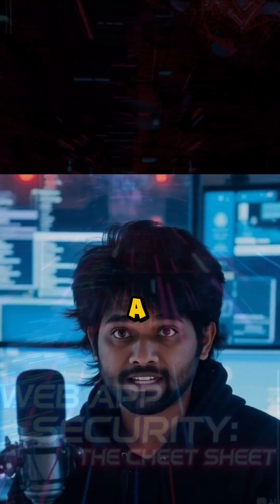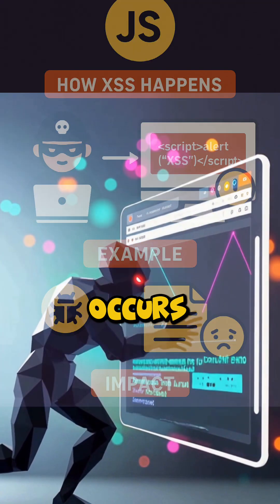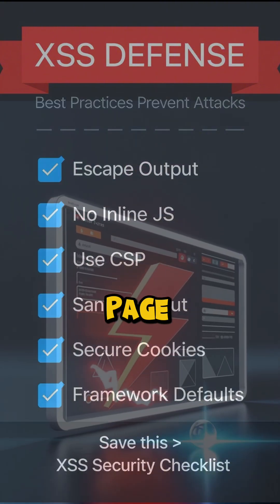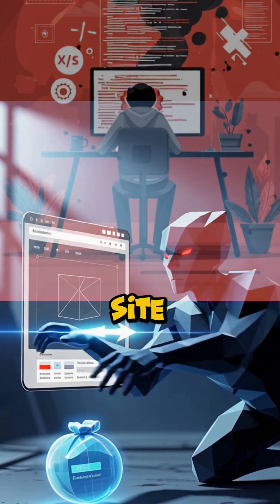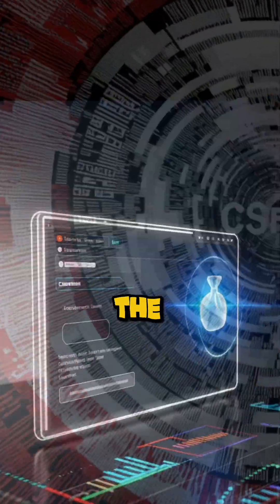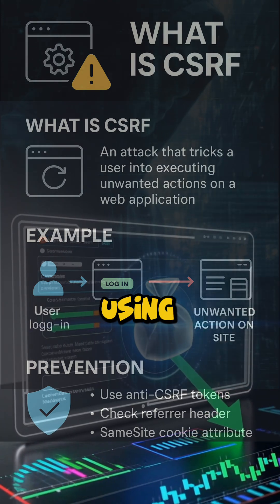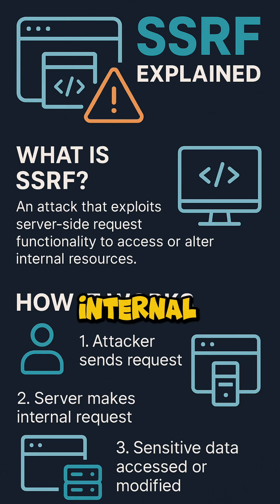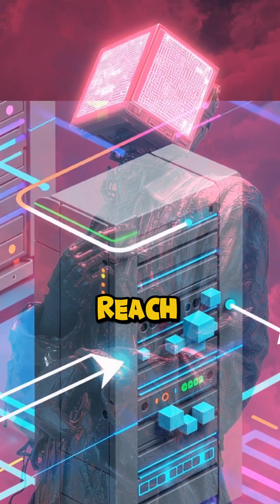XSS vs CSRF vs SSRF Explained (You'll Never Confuse Them Again!)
Ever confused XSS, CSRF, and SSRF?
This 60-sec visual guide will fix that — forever.
Simple hooks, visual metaphors, and zero jargon.

🌐 XSS – Client injects scripts into your browser
🔐 CSRF – Your browser acts without your consent
🧠 SSRF – Server talks to internal systems it shouldn’t

📌 Follow for more visual cyber education
💻 Perfect for developers, testers & security teams

TheNetworkKnight🥷